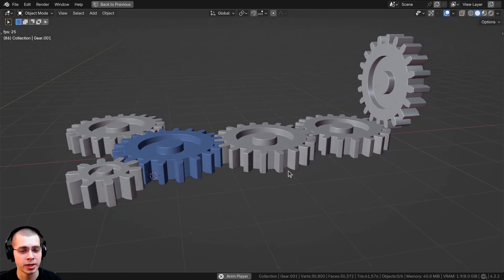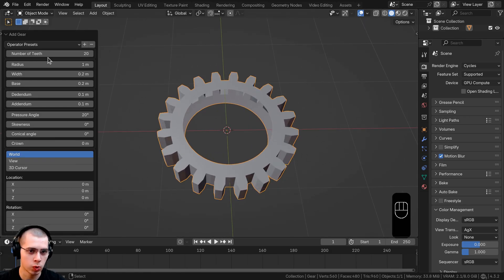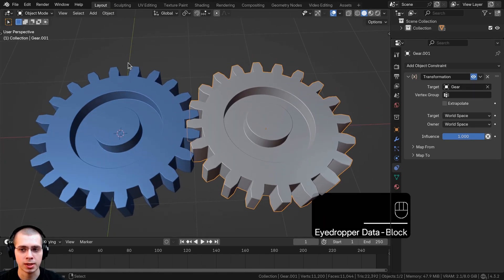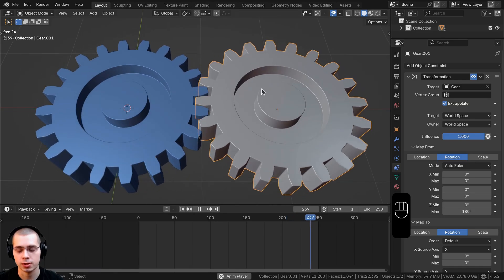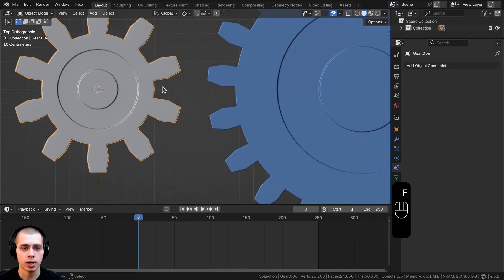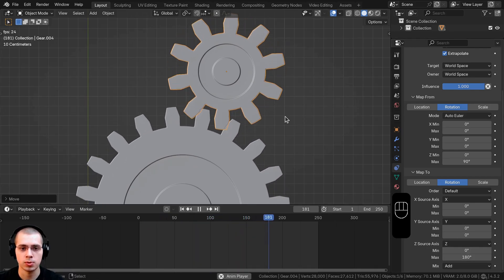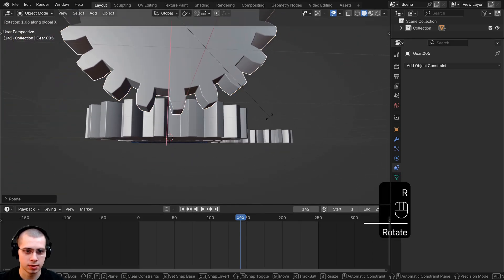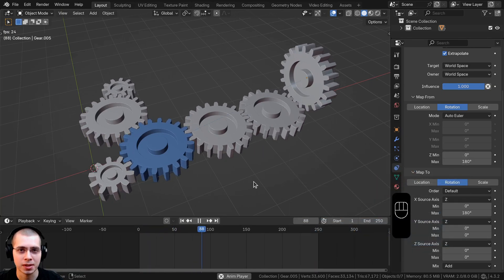How to Rig & Animate Gears in Blender ⚙️ (Tutorial)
In this Blender tutorial I will show you how to rig and animate gears using the transformation object constraint. ⚙️

● Timestamps:
0:00 Intro
0:50 Robot Course
1:20 Modeling a Gear
3:07 Rigging Gear
6:36 Model a Small Gear
8:02 Rig the Small Gear
10:00 Gear with Different Rotation
13:27 Closing